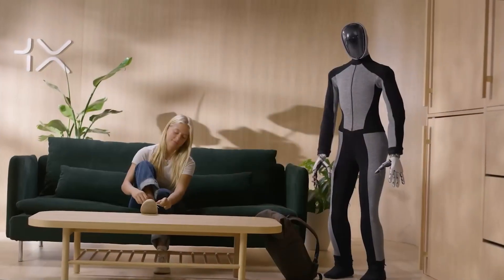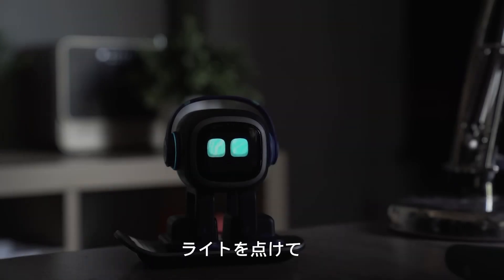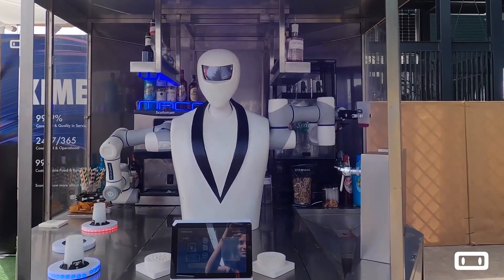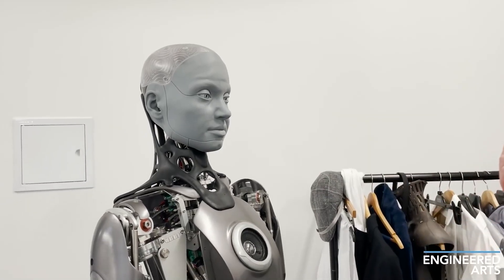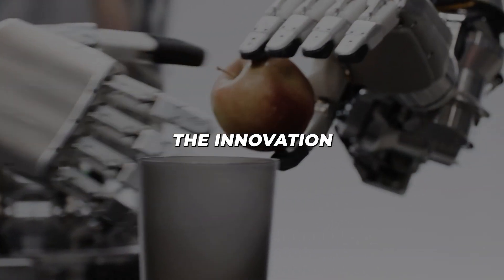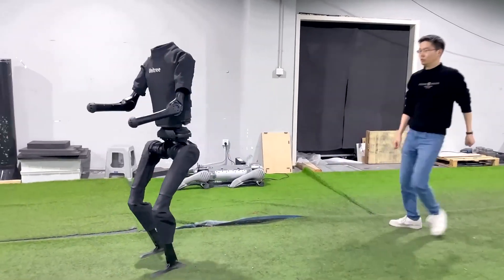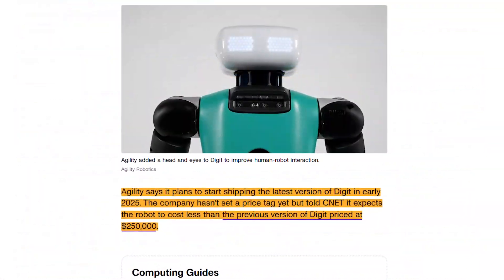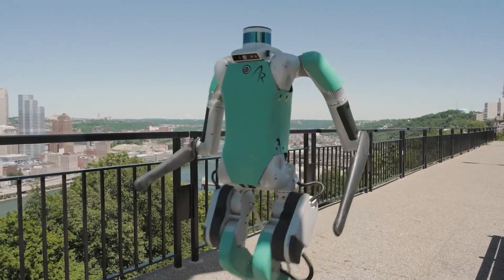Unbelievable Humanoid Robot Prices for Sale Right Now! | AI Robots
Discover incredible machines like:
• Amazon Astro - Your first robot companion
• Lot - The emotional connection pioneer
• Pepper - The customer service revolution
• Kime - The robotic bartender master
• Sophia - The world's most famous humanoid
• Ameca - The uncanny valley breakthrough
• Walker by UBTech - The versatile giant
• Tesla's Optimus - The people's robot
• Isaac - Your robotic butler
• Digit - The logistics powerhouse
Want to know how much these incredible machines actually cost? Watch our comprehensive guide to discover which AI robot fits your needs - and your budget! From affordable home assistants to luxury humanoid companions, we reveal every shocking price tag.
Perfect for tech enthusiasts, business owners, and anyone curious about owning their own robot. The last price will absolutely shock you!

Video Title: Unbelievable Humanoid Robot Prices of EVERY AI Robot for Sale Right Now!

Here's the video mentioned in 5:16: